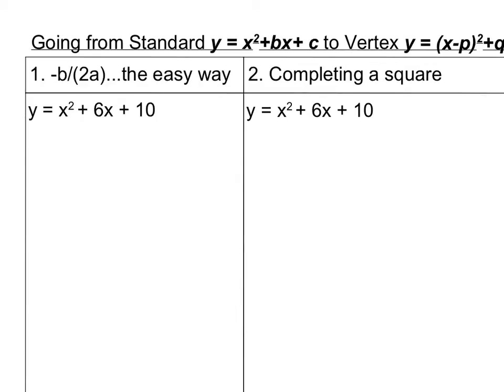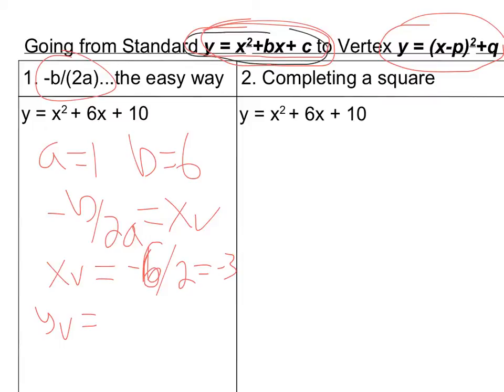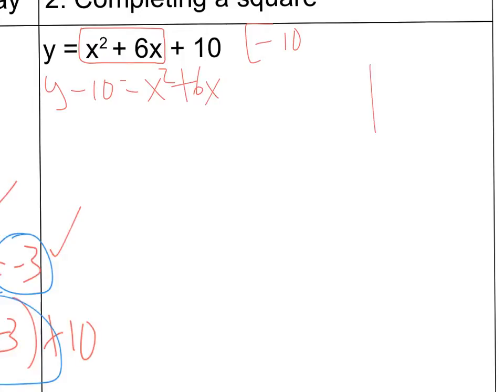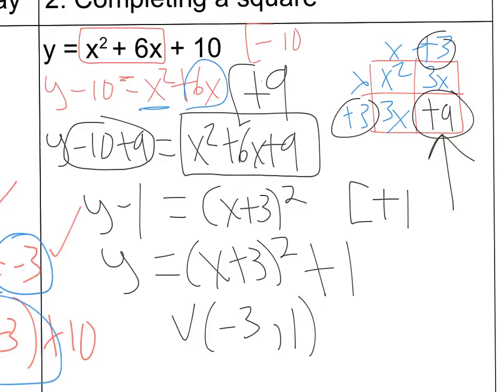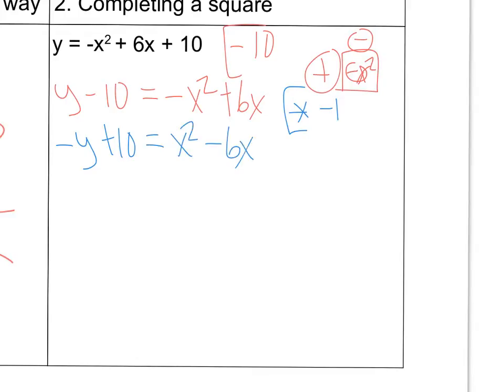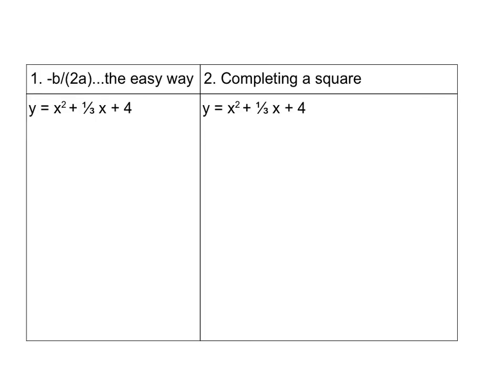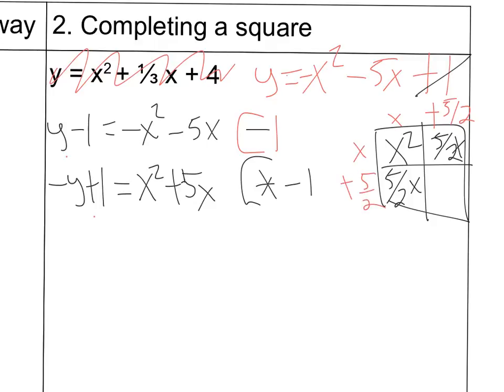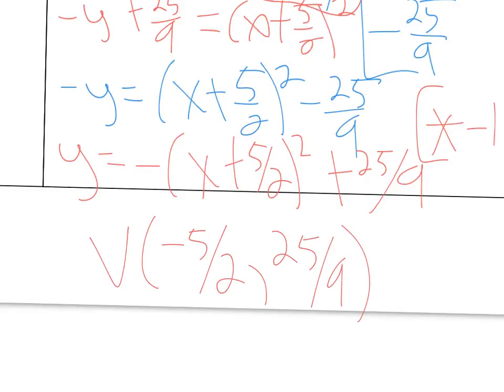Quad - Complete square (10Ac, 11M, 11U)..mp4